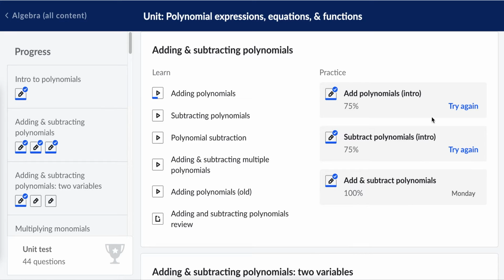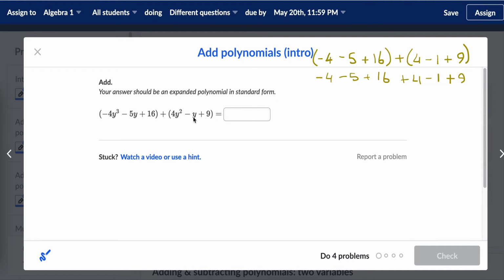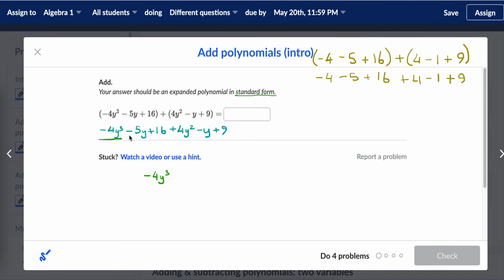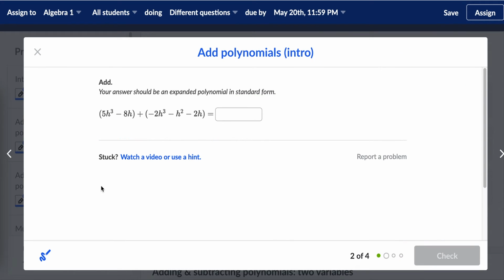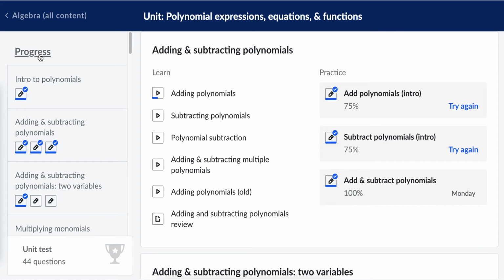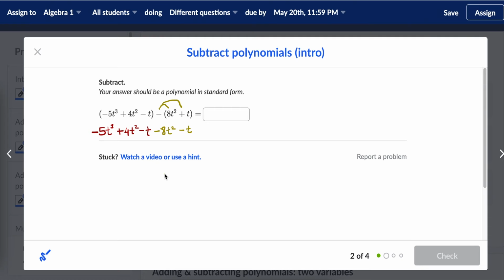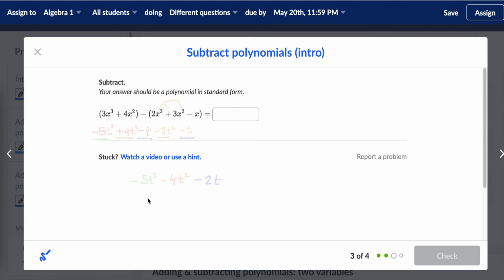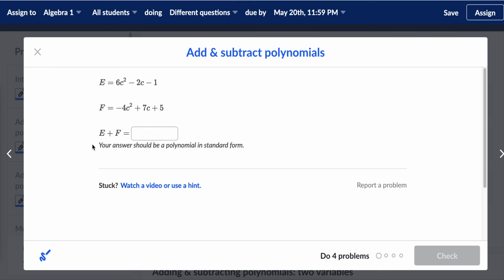Adding & Subtracting Polynomials